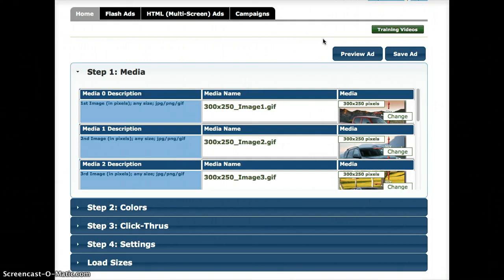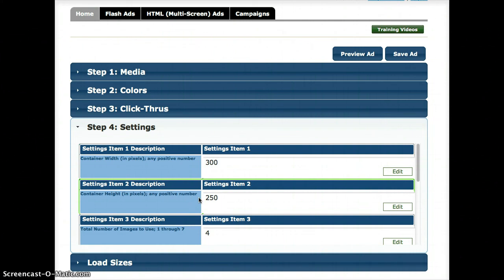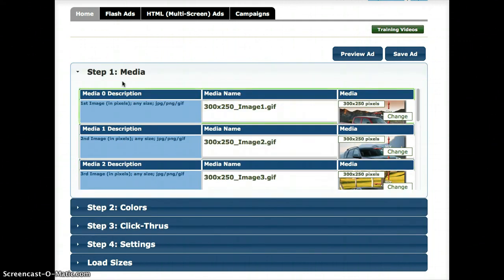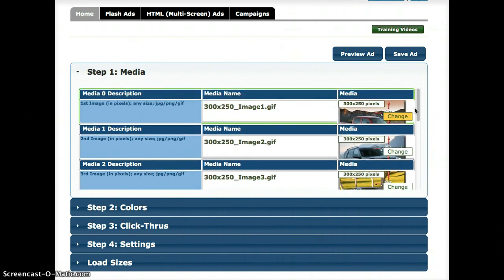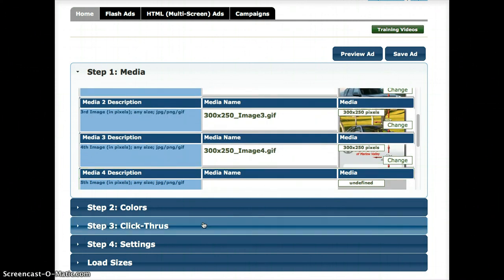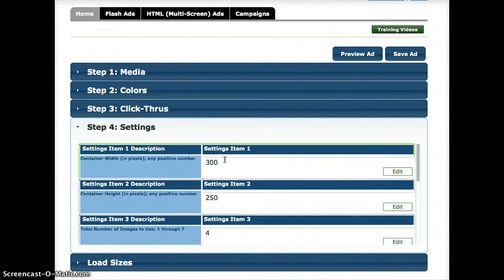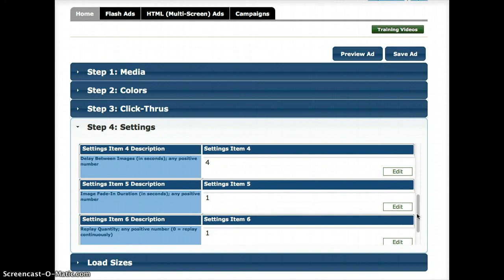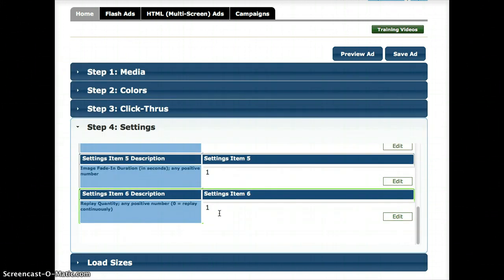HTML_Flex Rotater Design Guide